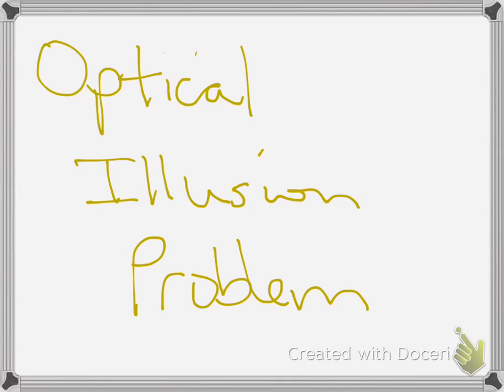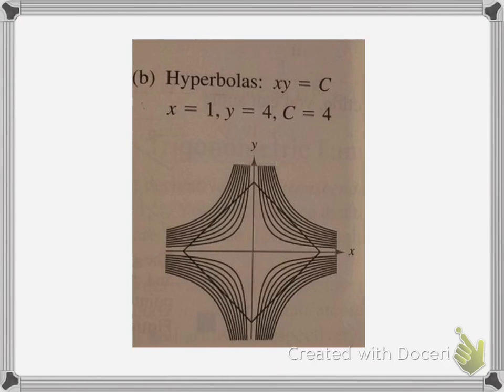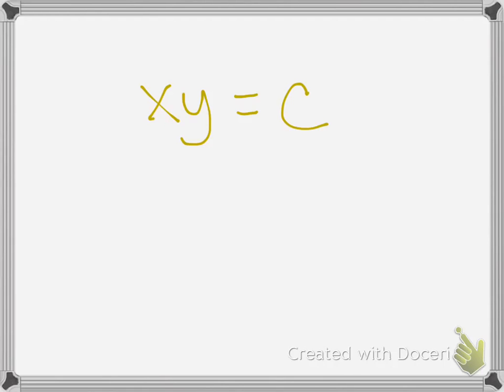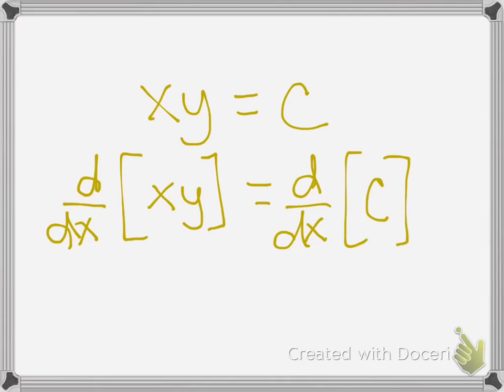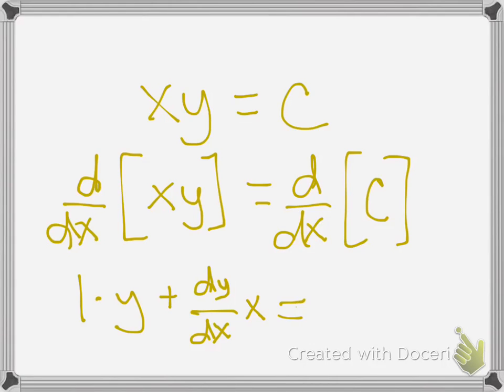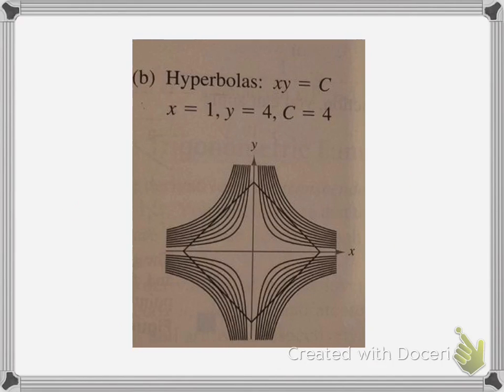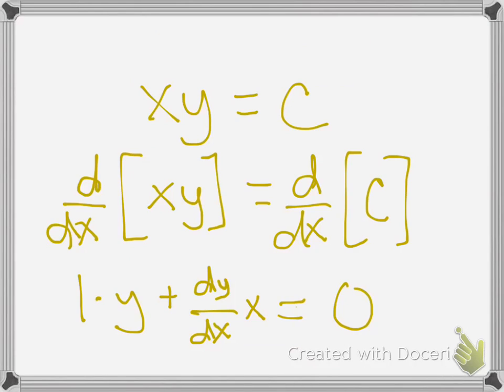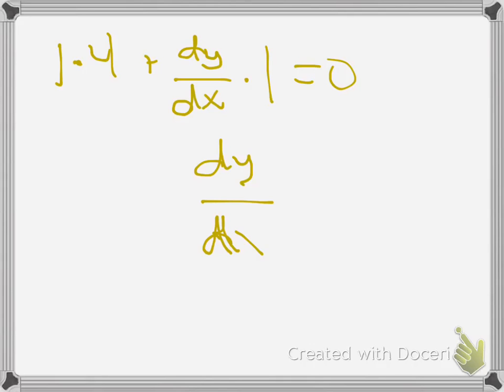Implicit Differentiation Example